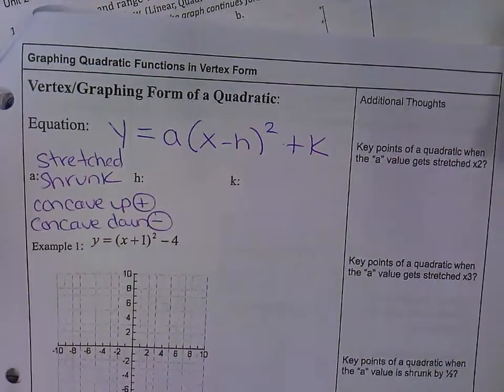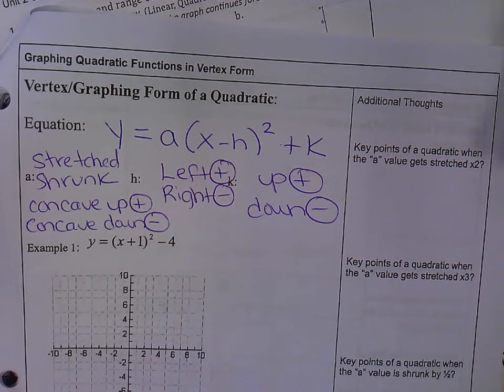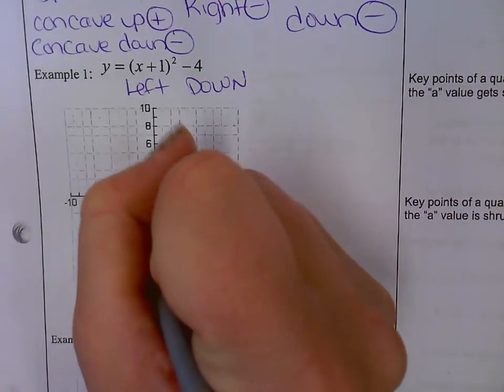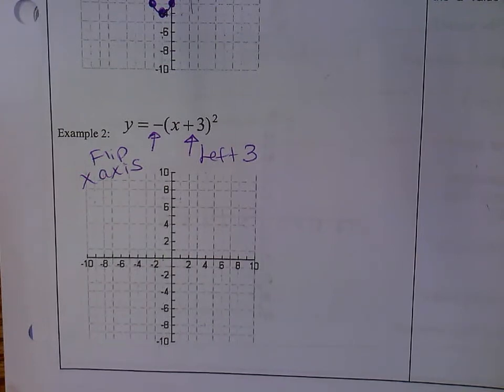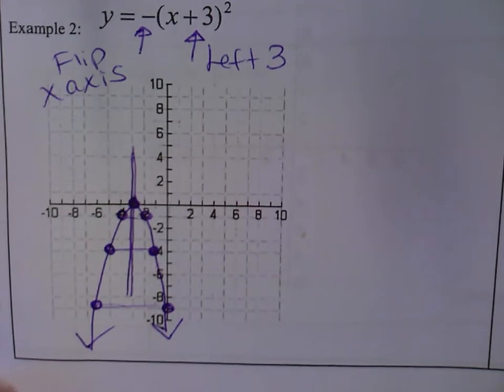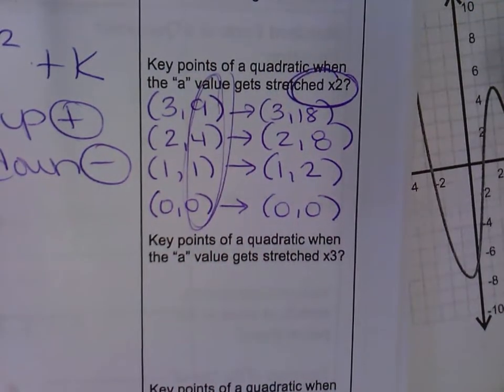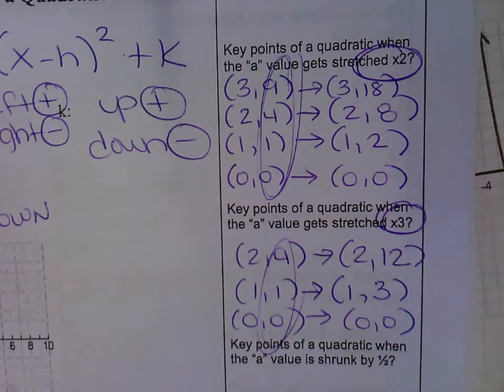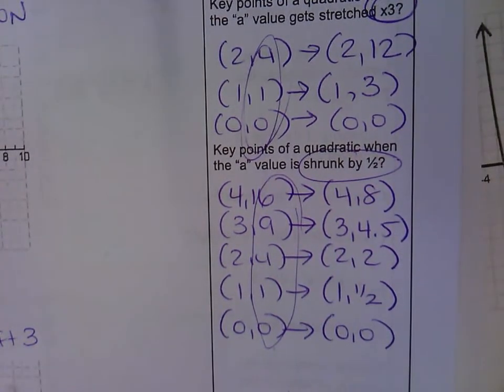Vertex Form Graphing resource MOV 01307